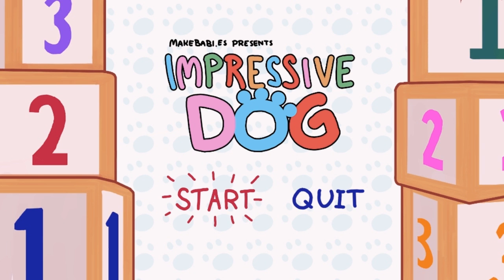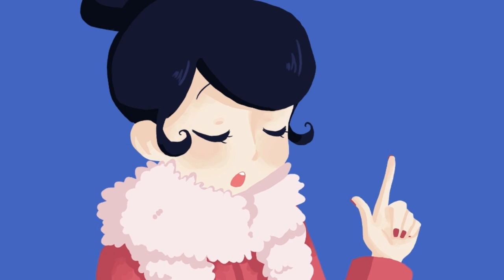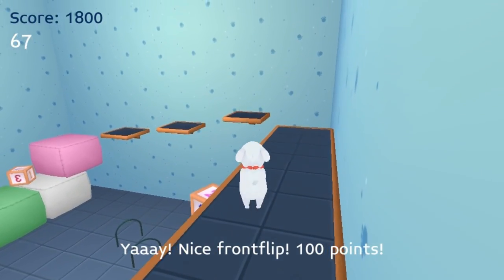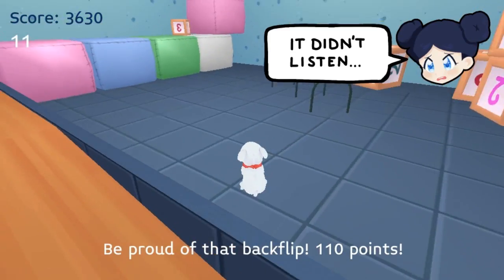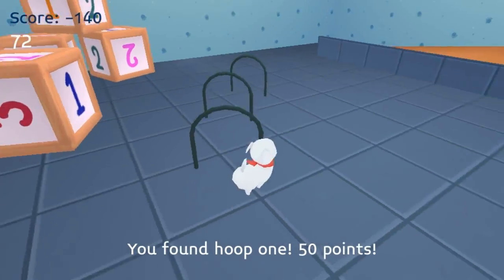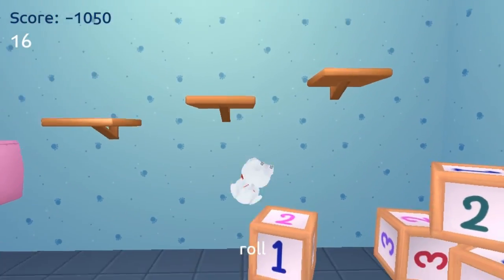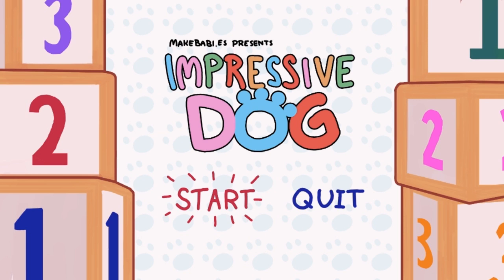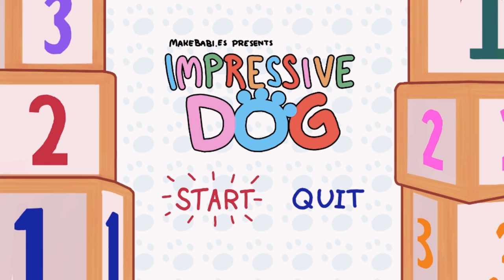Indie Impressions - Impressive Dog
Impressive Dog by developer Make Babies is a really adorable LD28 game based around the idea of "You Only Get One" - and in this case, the little girl who walked into the pet shop only gets one dog... and you want it to be you. Imagine a Tony Hawk game where you play as a puppy trying to impress a little girl with tricks and you'll have the right idea. Imaginative premise and good execution!